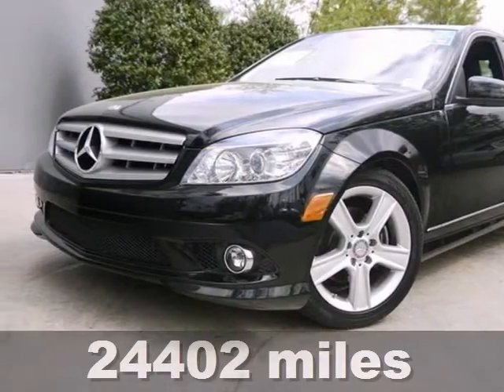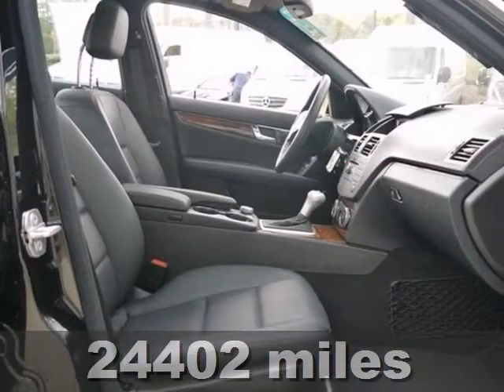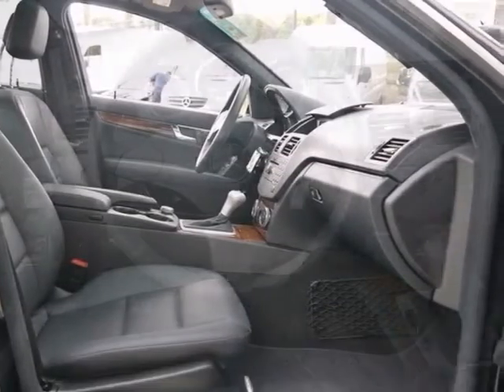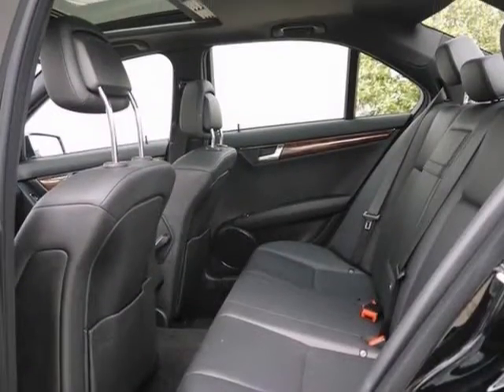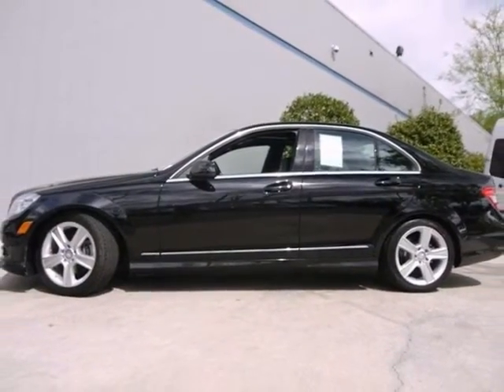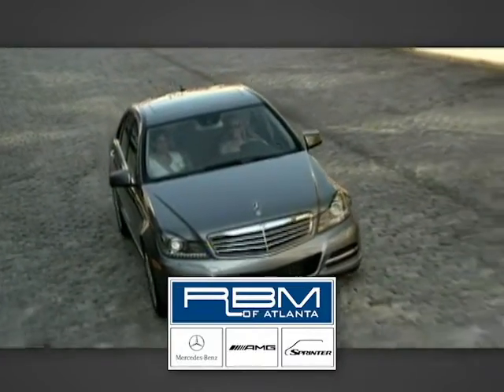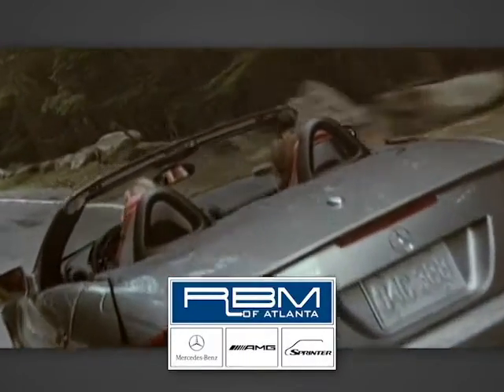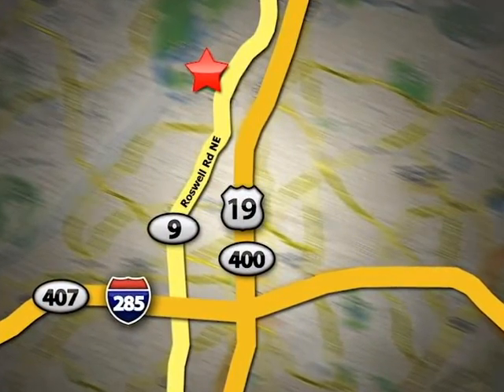2010 Mercedes-Benz C-Class Atlanta GA Marietta, GA U10993 - SOLD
Year: 2010
Make: Mercedes-Benz
Model: C-Class
Trim: C300
Engine: 6 Cyl. 3.0L
Transmission: Automatic
Color: Black
Interior: Black
Mileage: 24402
Stock #: U10993
CLEAN CARFAX! P01 PREMIUM PACKAGE, SPORT SEDAN PACKAGE, iPOD INTEGRATION KIT, AND BURL WALNUT WOOD TRIM.

Address:
7640 Roswell Rd